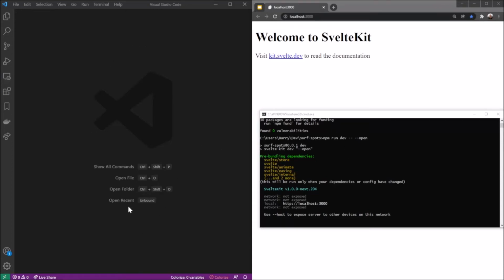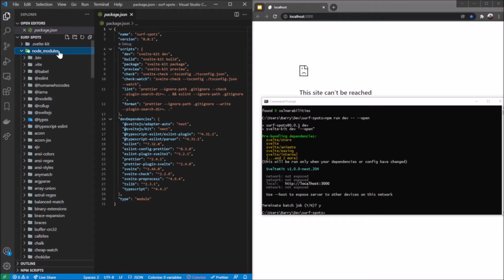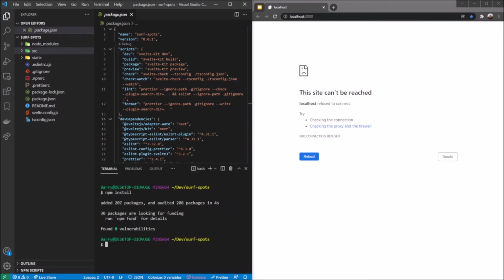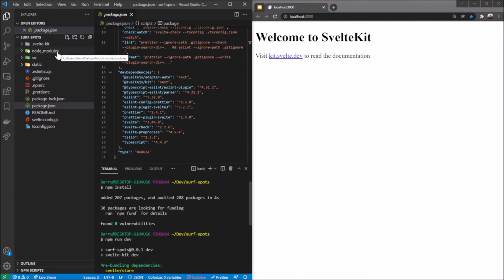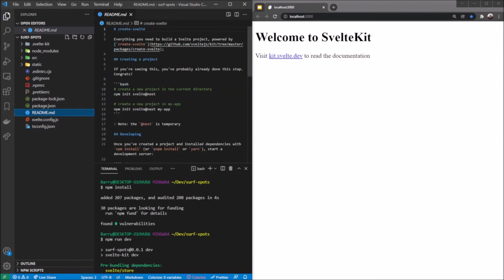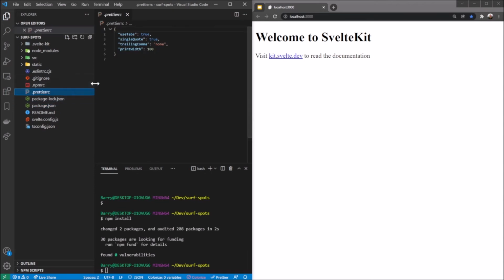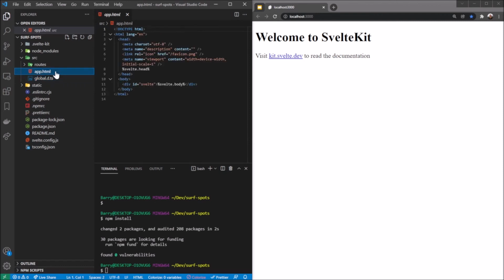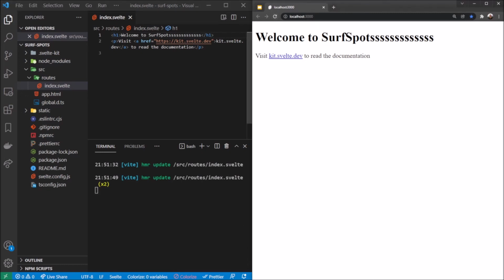SVELTE KIT TUTORIAL #2 - Project Files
🎓In this video we discuss what all the project files in a newly create SvelteKit project are used for.